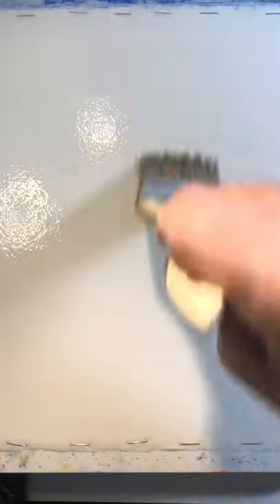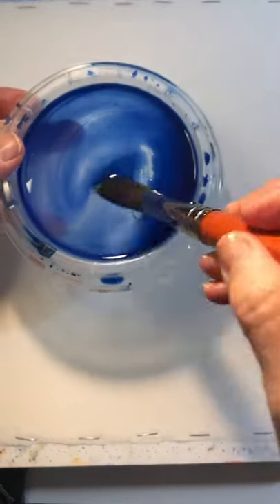Sunset Boojums over Baja California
In this lesson you will practice smooth vera gated washers paint a vera gated wash with Boojum trees in the mid ground. Boojum is your search word for more information.